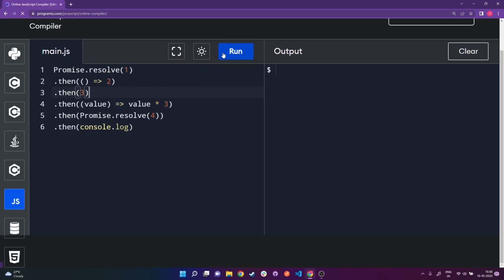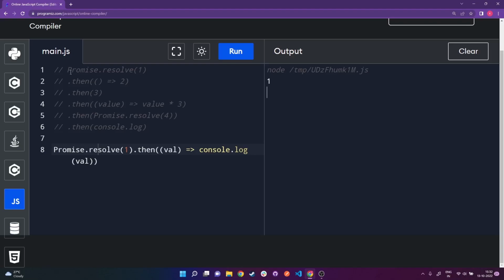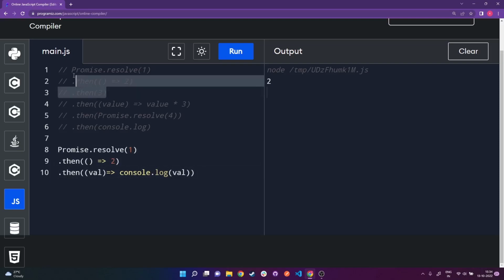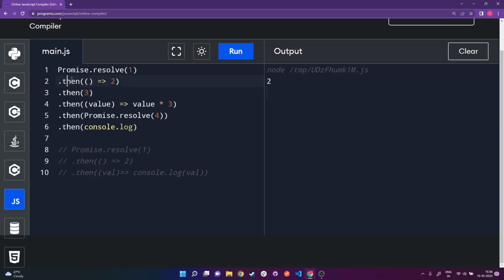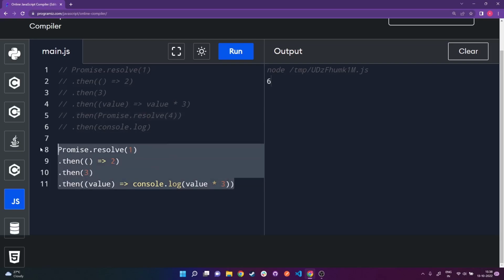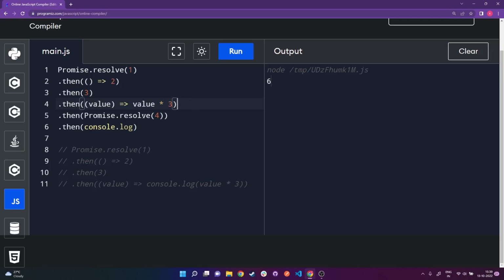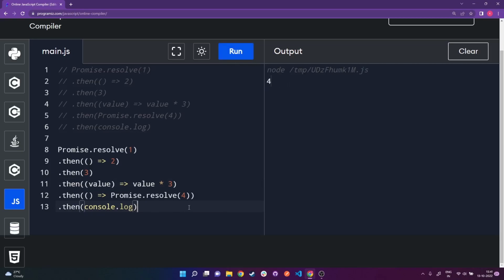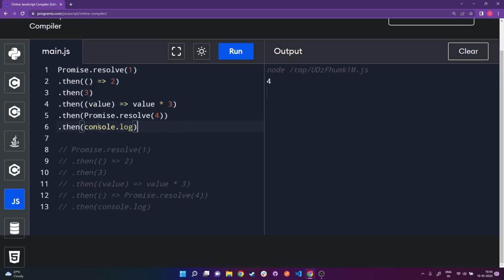JavaScript trick questions part 3 | Promise then callbacks | Intermediate & advanced level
This video is part one of the JavaScript tricky questions series. These type of questions will test your JavaScript fundamentals and also help you understand JS in depth.